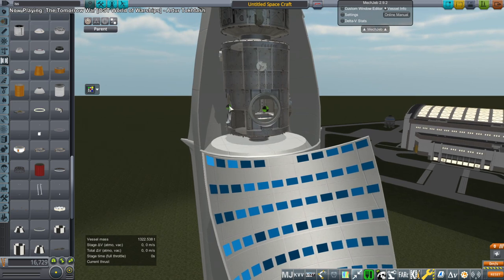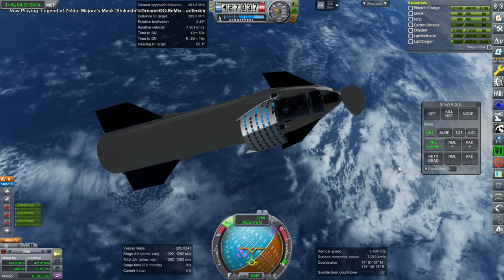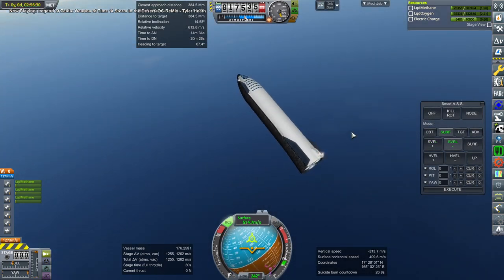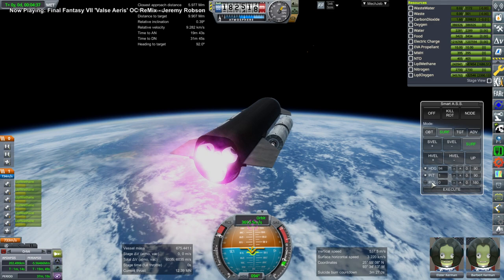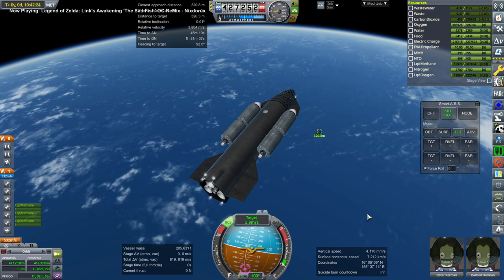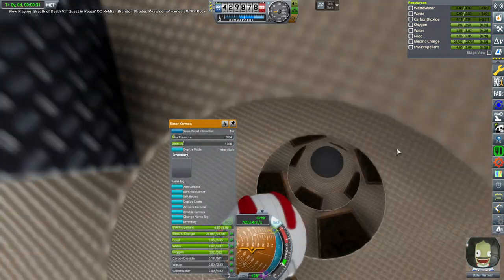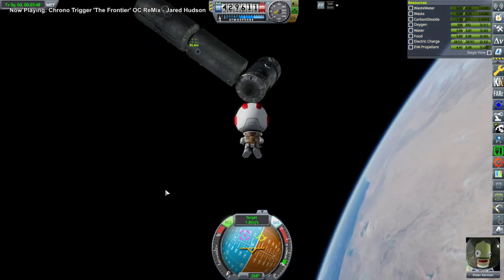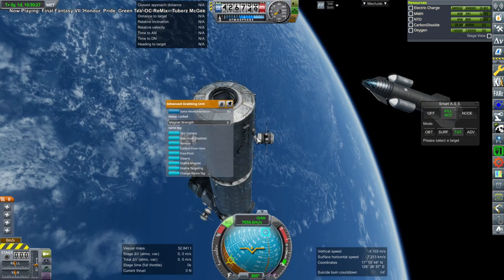KSP with Realism Overhaul - Starship Station 01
I begin to build a pass-through station using Starships for Starships.